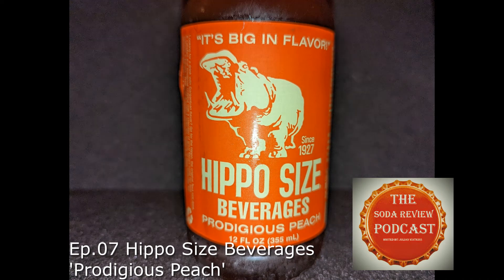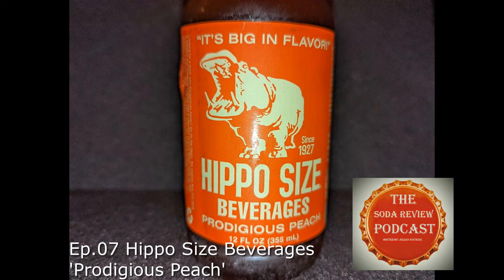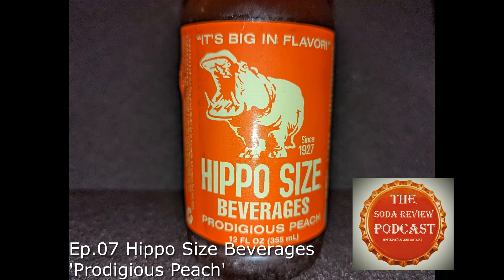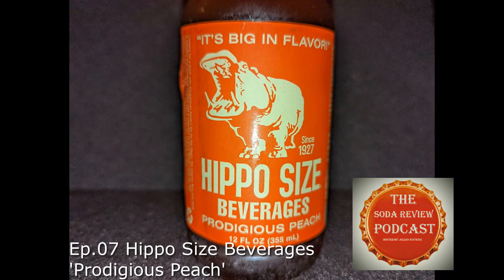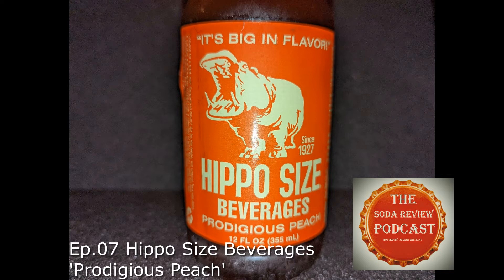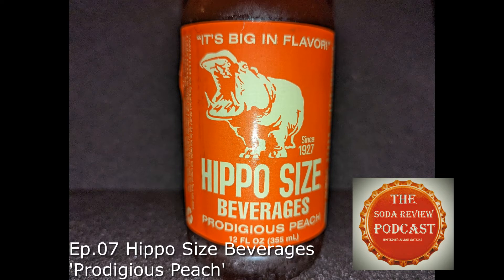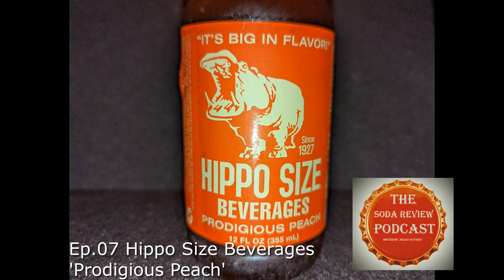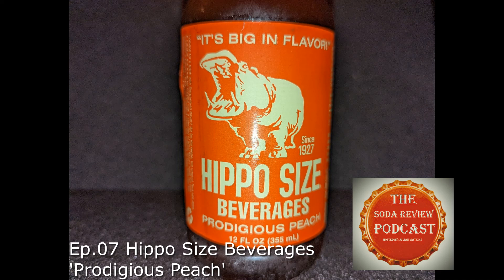The Soda Review Podcast Ep 07 Hippo Size Beverage 'Prodigious Peach'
The soda up for review on this episode is  Hippo Size Beverage 'Prodigious Peach'  from  Orca Beverage, Inc.